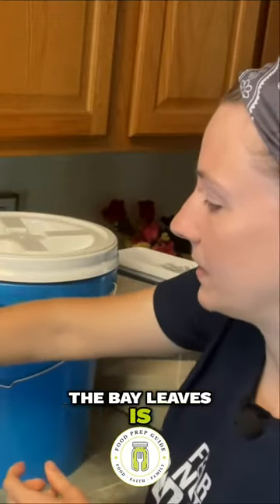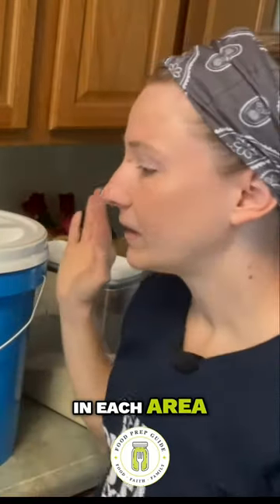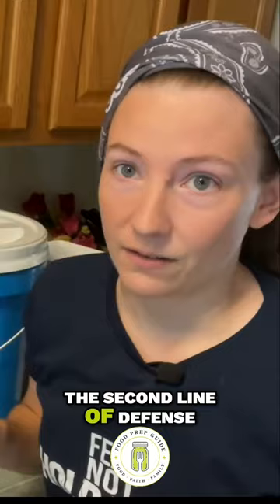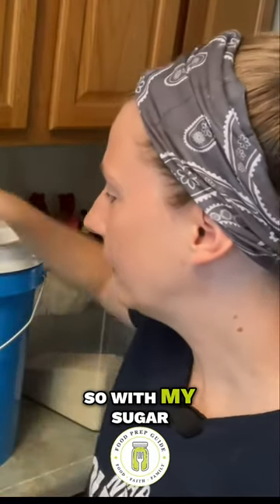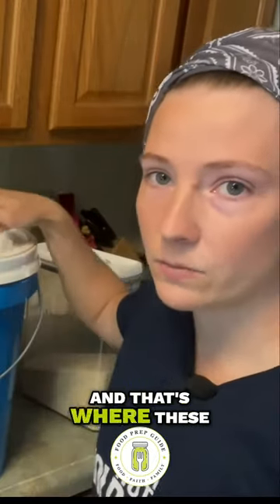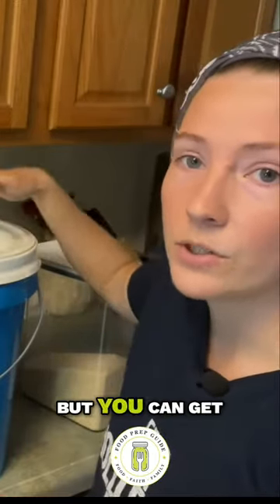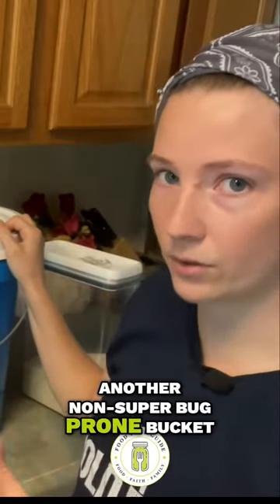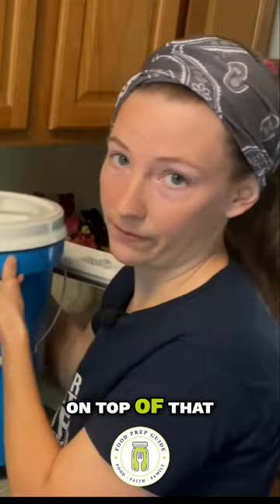Effective Tips for Bug-Proof Food Storage: Organize and Protect Your Supplies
Here's why you should consider stacking your 5-gallon buckets.